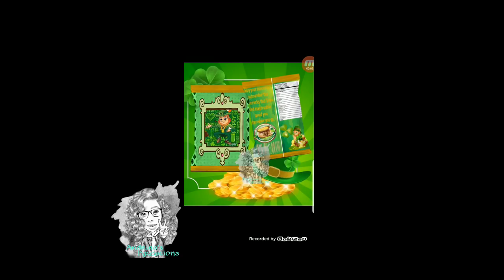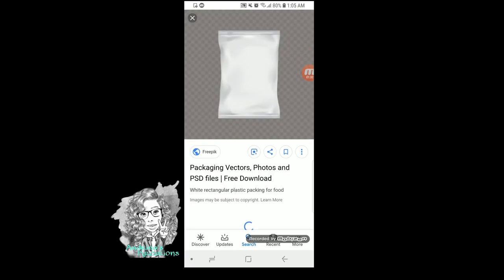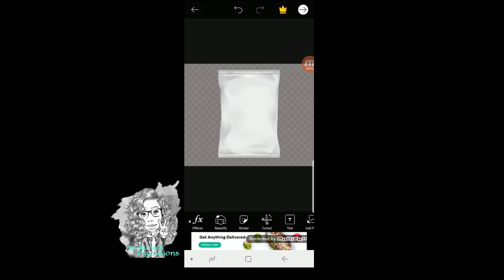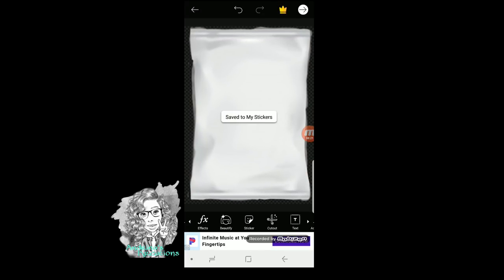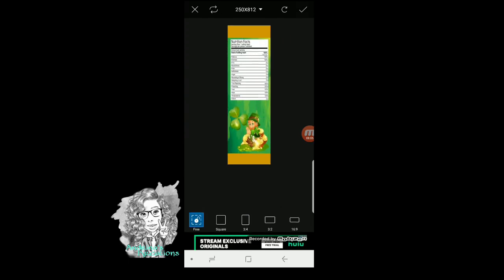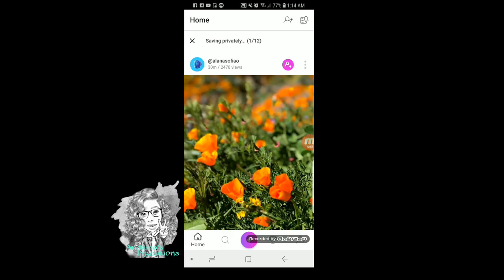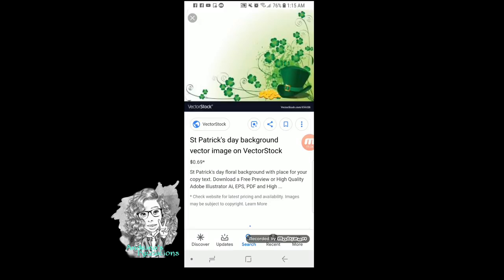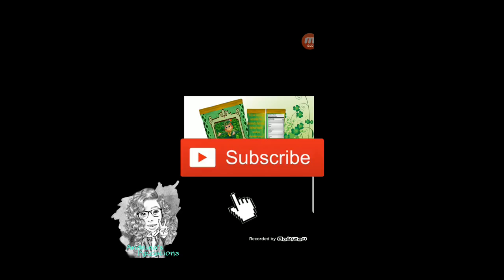Chip bag mockup tutorial using Picsart